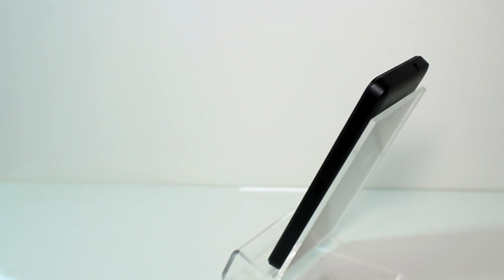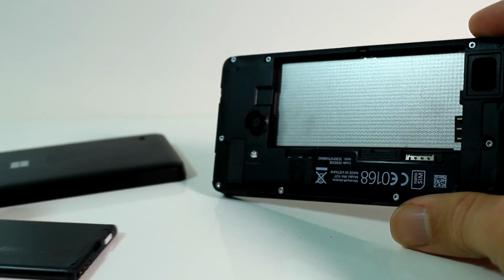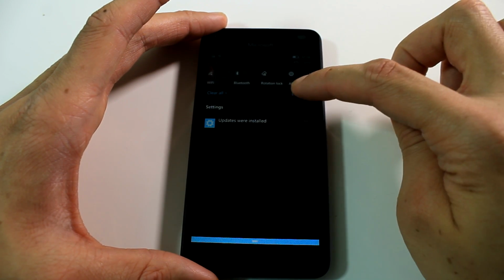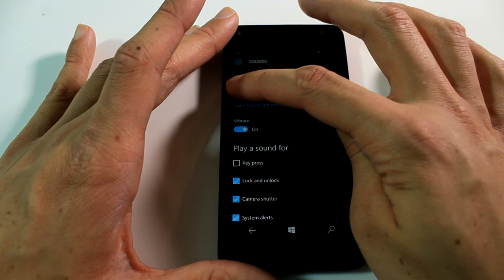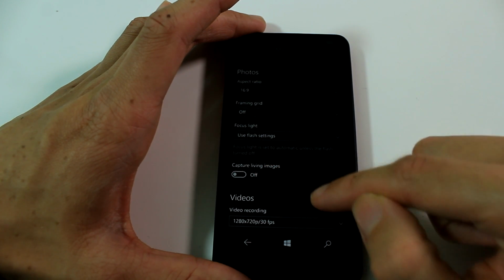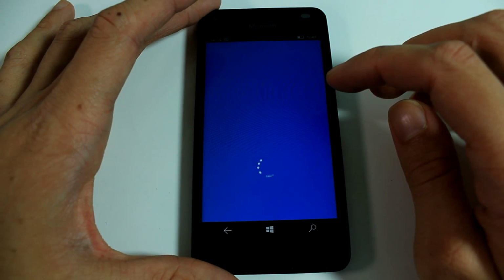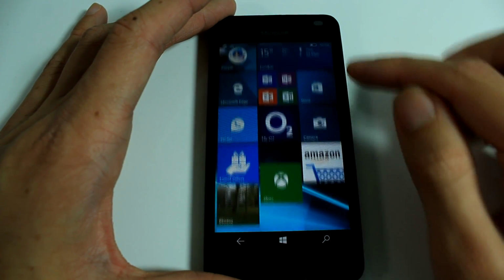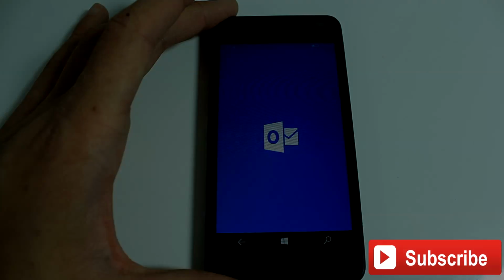Microsoft Lumia 550 Review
Need Further Help? Discuss, Rate And Review The Lumia 550 With Us

1. Design - 0:18
2.Specfications - 1:19
3.What is on the phone - 2:02
4. Performance - 2:36
5.Camera - 4:06
6.My Personal Experince with the phone - 5:36
7.Verdict - 7:17